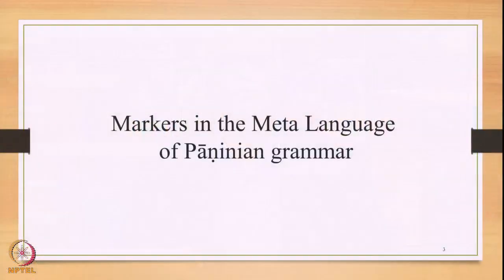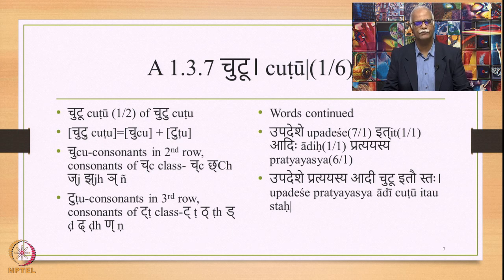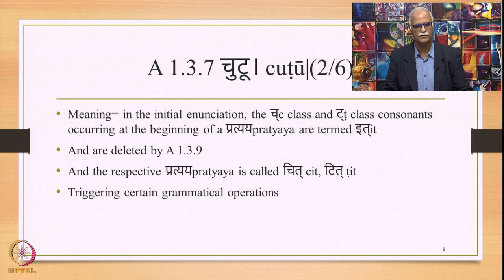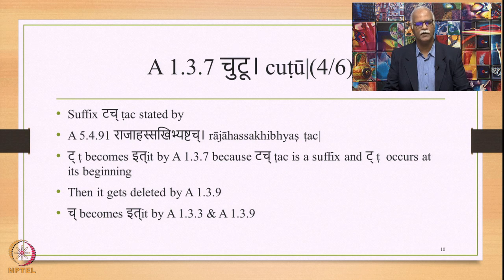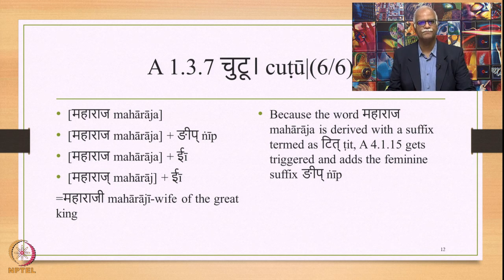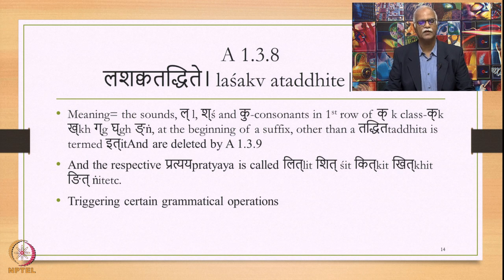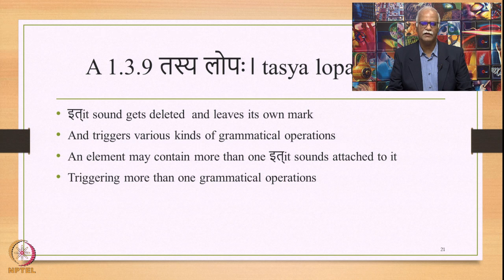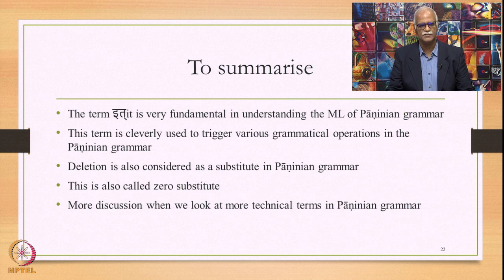Week 4: Lecture 18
Week 4: Lecture 18: Markers (इत्it) in the Meta Language of Pāṇinian grammar:  Consonant markers; A 1.3.7-8, A 1.3.9